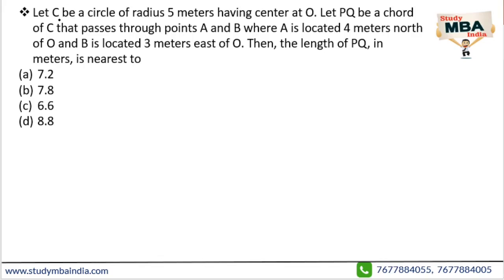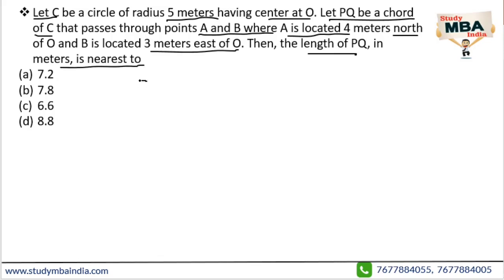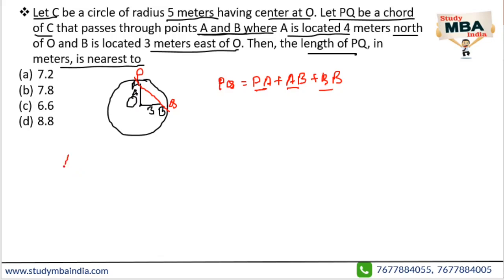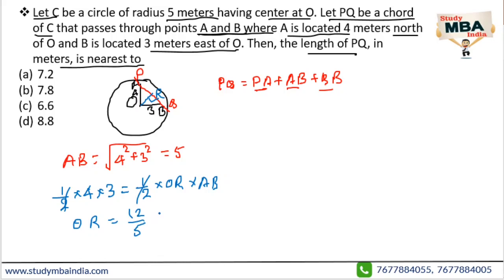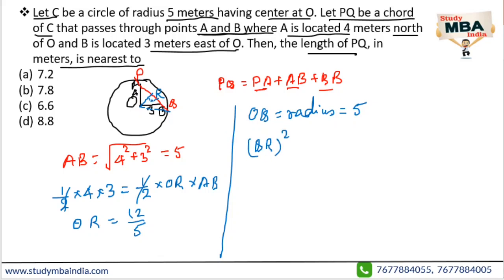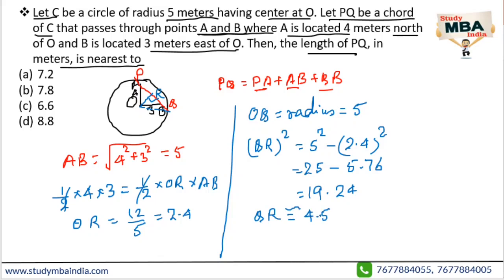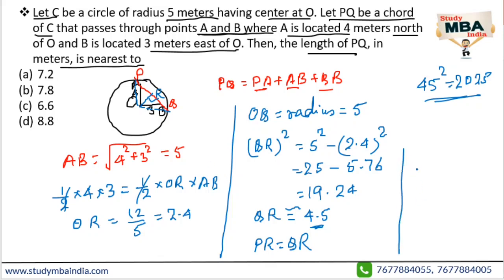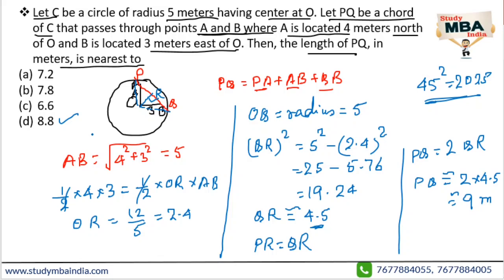Quant Q no. 20 (CAT 2020 Slot 2).mp4